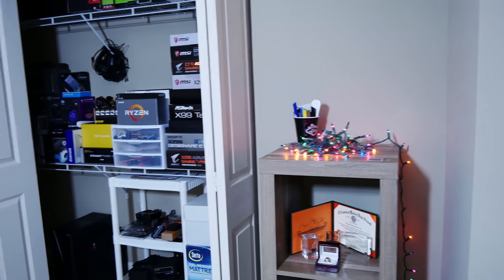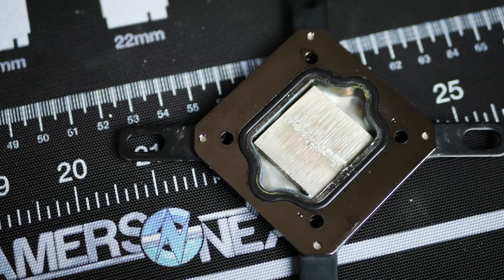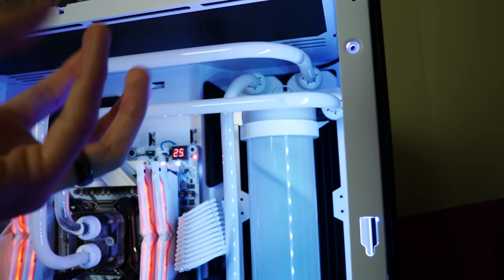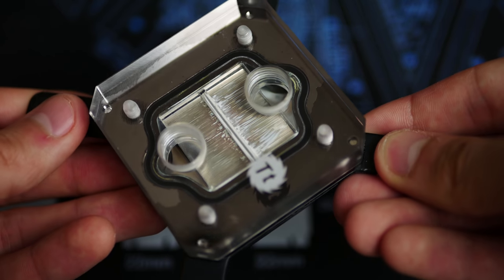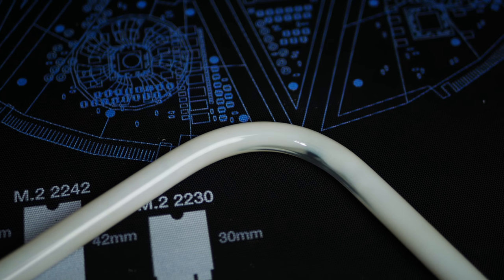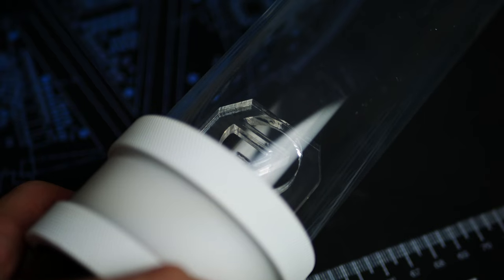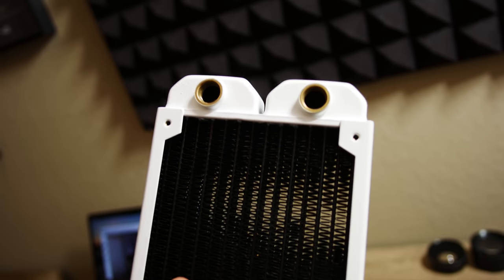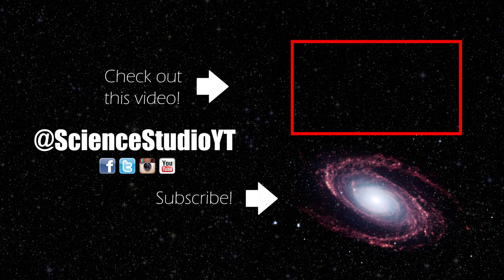More Trouble with Opaque Coolants...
Sponsor Science Studio and you'll receive unique badges and perks (comparable to Twitch), access to our private Discord, special live streams, and more!

2x Pixio PX275h IPS Monitors